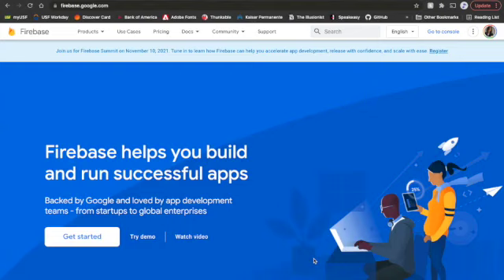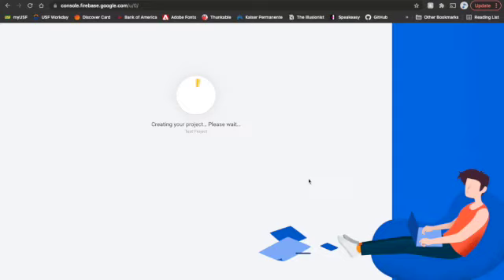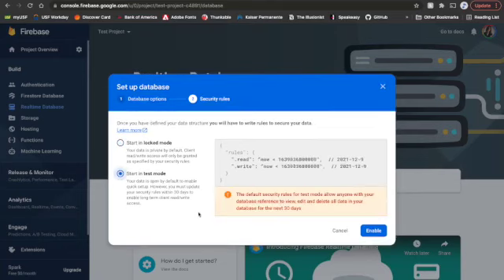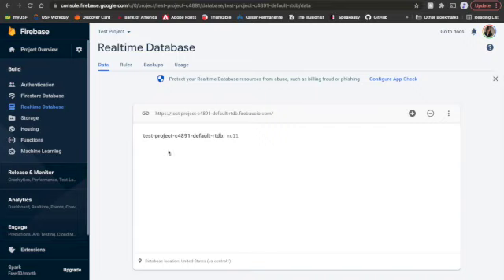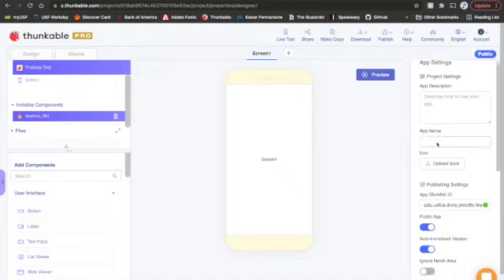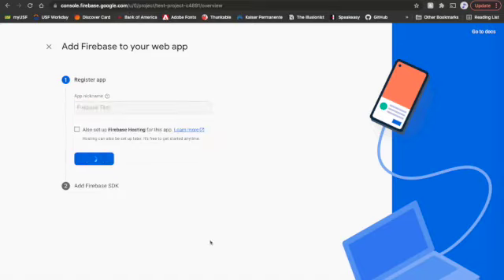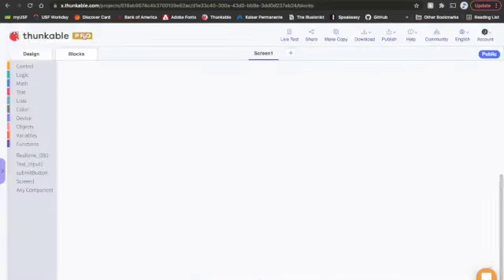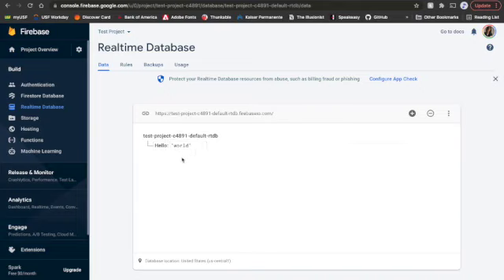Firebase Setup Tutorial with Thunkable